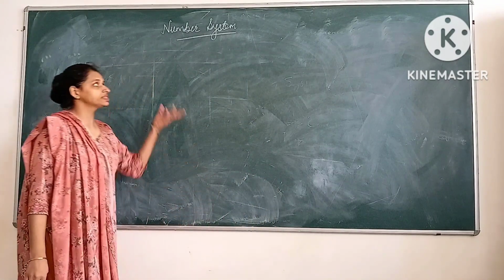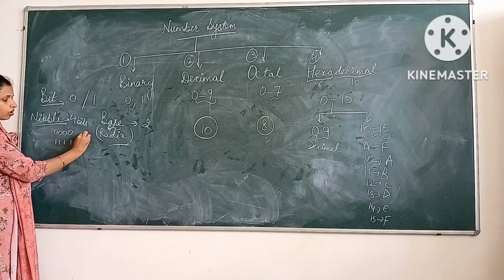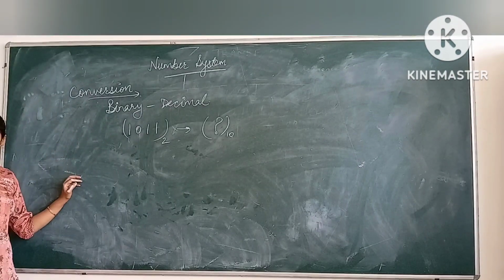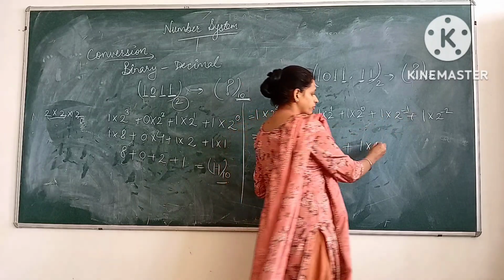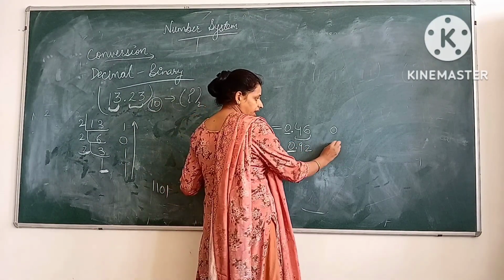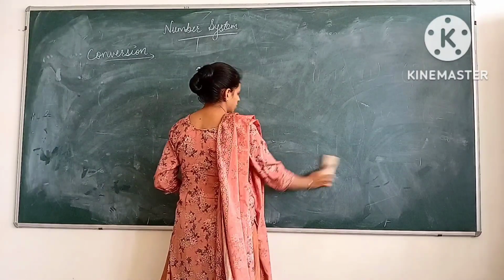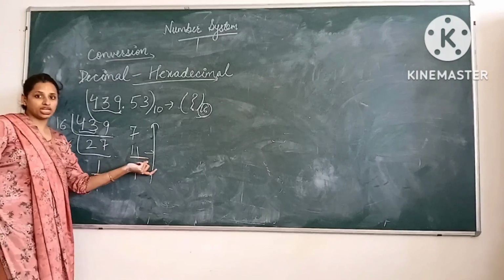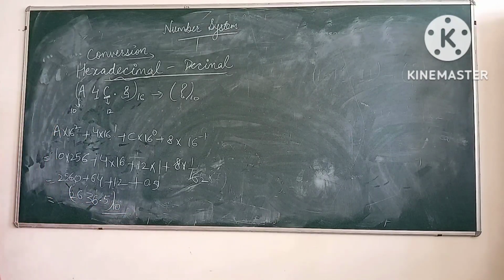Number System By Gagan Preet Ganga Group of Institutions, Delhi NCR